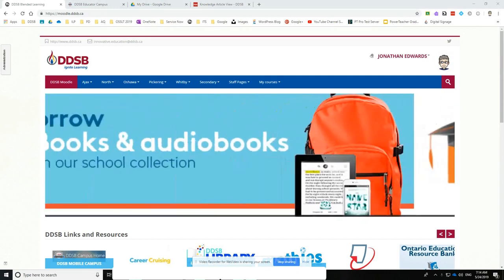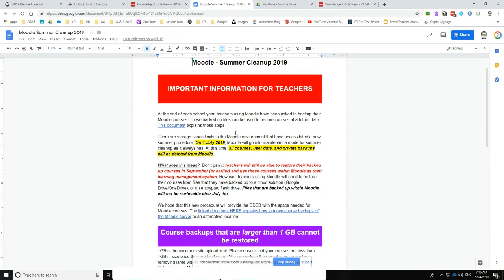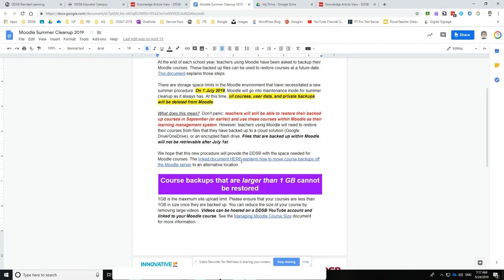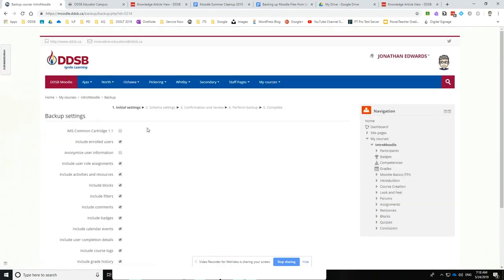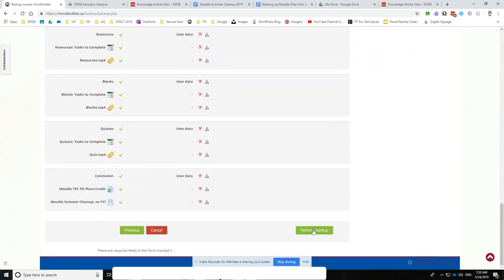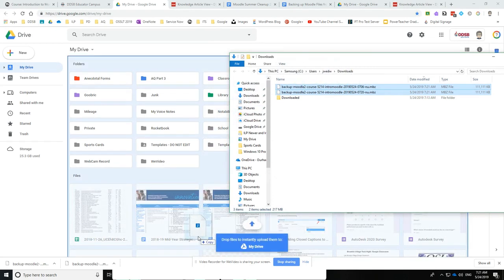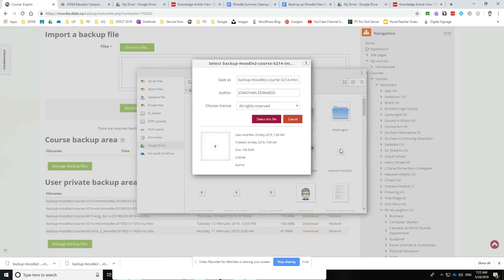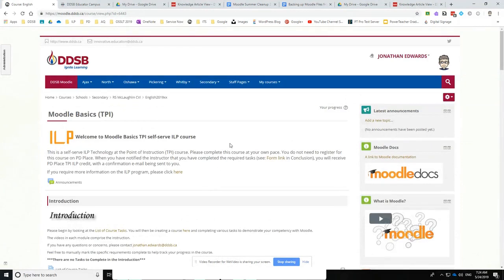BYTEsized PD - Moodle Summer Cleanup 2019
This BYTEsized PD explains how to download your DDSB Moodle content and migrate it to a cloud storage solution.